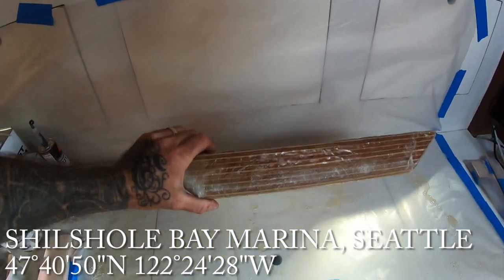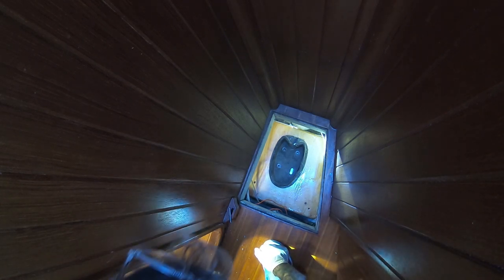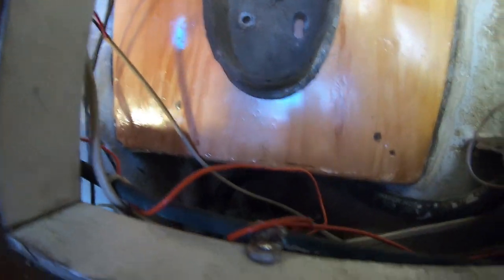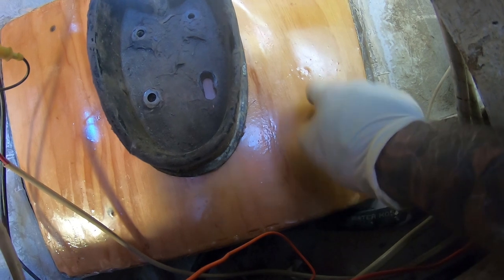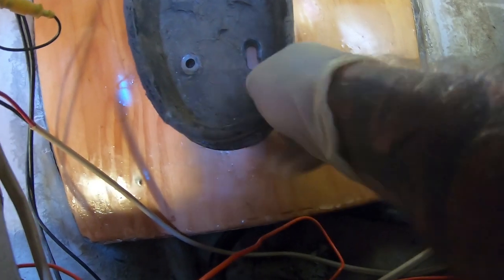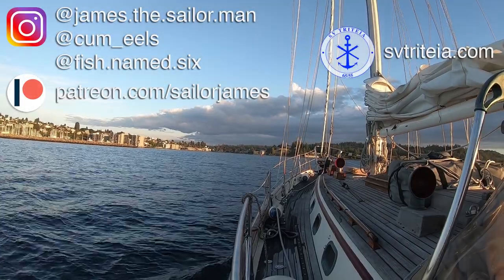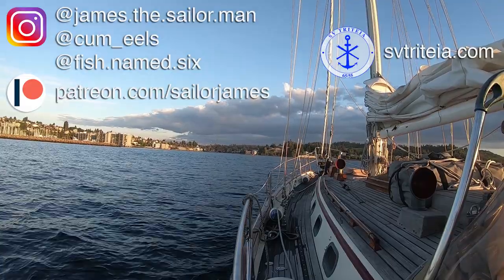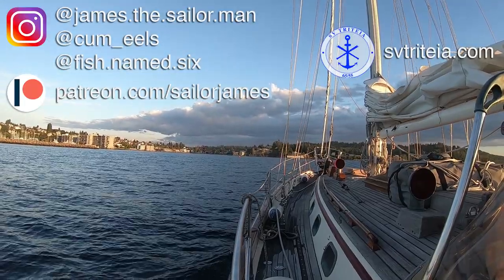Finishing the New Mast Step on SV Decatur, A 1981 Panda 40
Episode #161 : Sailing Dreams : SET THE STEP

Hello Friends,

On this weeks episode we show you a few of the steps we took to making the the new mast step, as I have mentioned in other episodes in this series, we did not film this in my typical "how to" style as we were had to complete this entire project in 5 days time including pulling and stepping the mast, which only gave me 3 days to actually cut out the old, build and install the new step.

I got the step sealed in 2 coats of epoxy resin followed by 2 laters of mat glass on the bottom and 4 layers of glass on the top. The step was adhered below with thickened epoxy and tabbed onto the hull with the top 4 layers.

I also over drilled holes where the lag screws would go to fasten down he mast step and filled them with thickened epoxy before adding the 4 layers of glass. This gave us impenetrable sleeves for the lag screws to live in preventing water ingress in the future when or if the sealant breaks down, which is what I am certain was the cause of the original mast step failure.

Love,
James & Camille